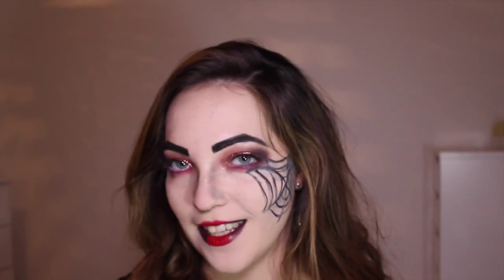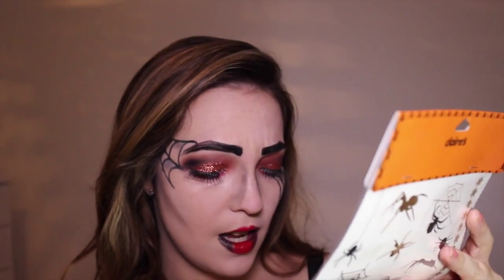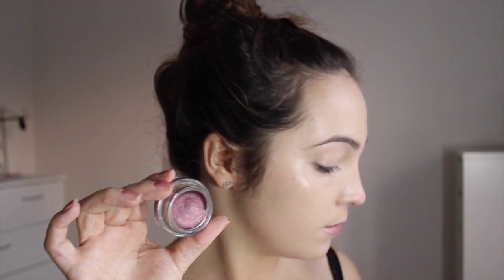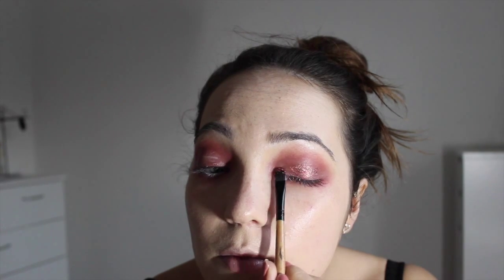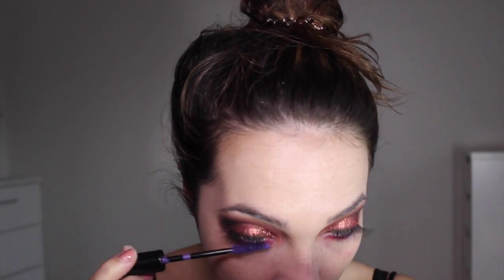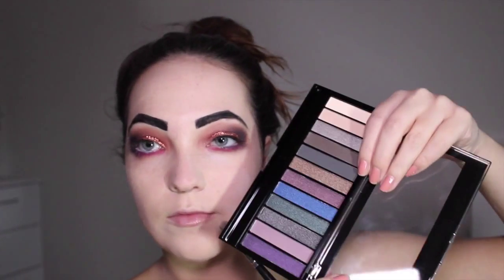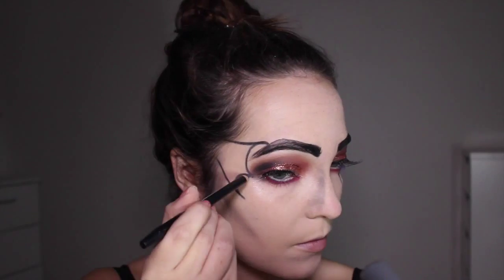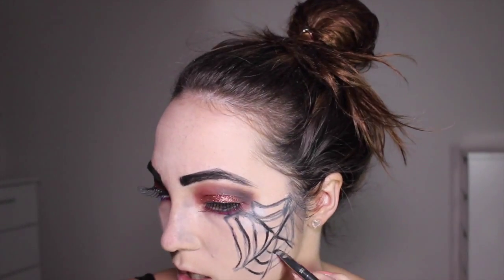Halloween Makeup: Spider Queen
Products used:

Maybelline Colour Tattoo - Metallic Pomegranate
Elf red eyeshadow any red eyeshadow will do
Too faced shadow insurance glitter glue
MAC loose pigment - Reigning Riches
MAC prep & prime loose powder
MAC black trax gel liner
MAC eyeshadow - Electra
Make up Revolution lipstick - Atomic Red
Miss Sporty black lipstick